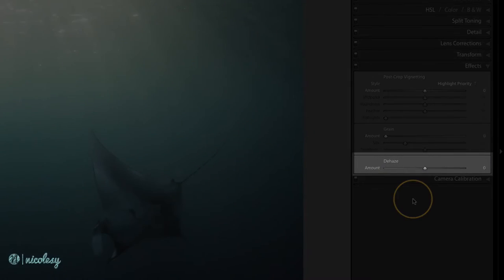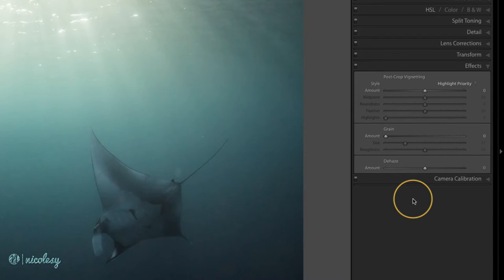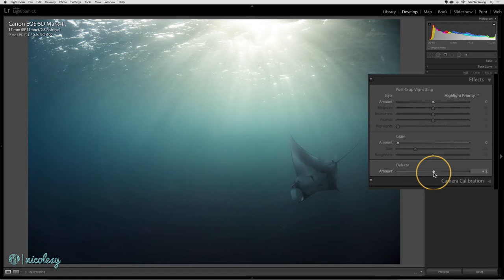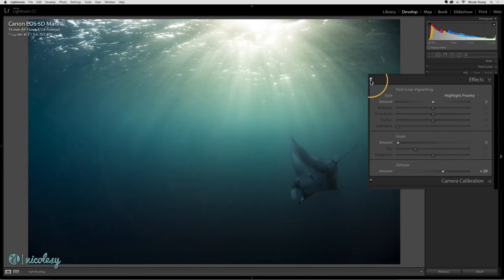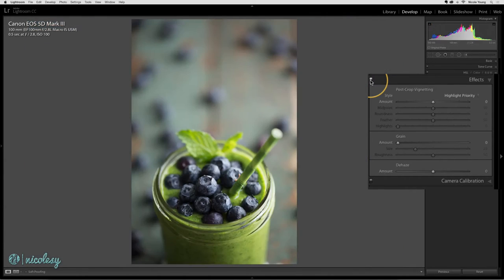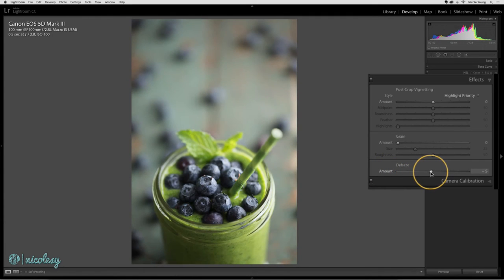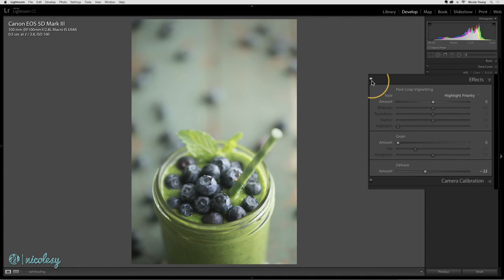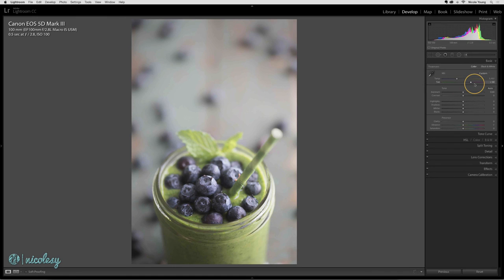Dehazing a photo in Lightroom Classic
— Chapter 04: The Develop Module —

Lesson 4.19 — You can remove haze and fog, or you can add a faded look to a photo with the Dehaze slider.

My camera gear*: